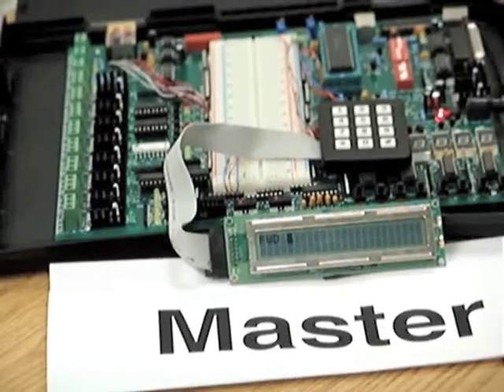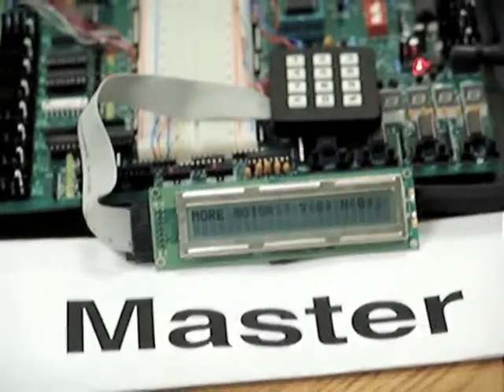Robot Arm Control Demo